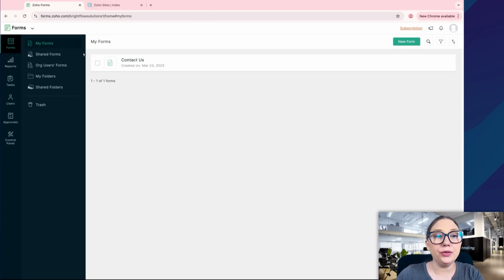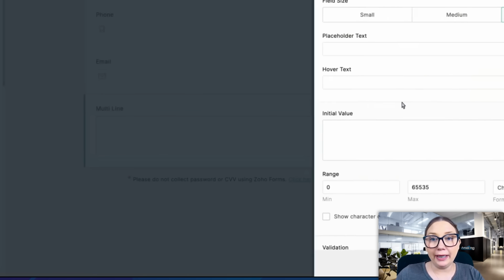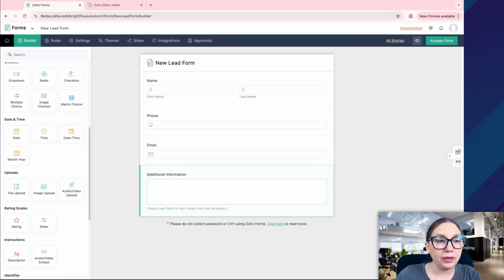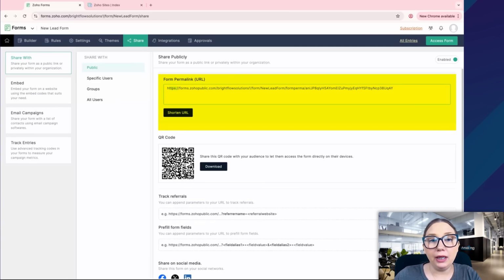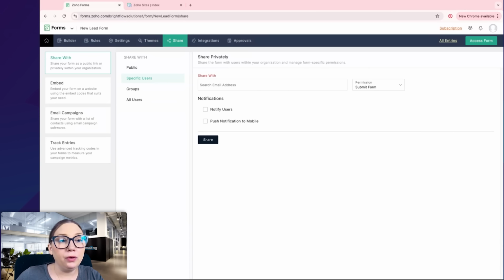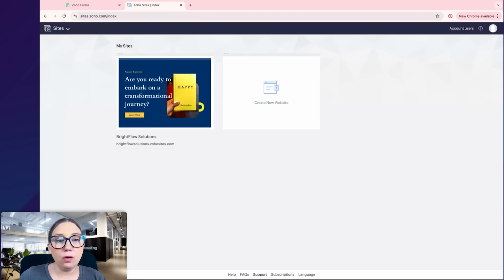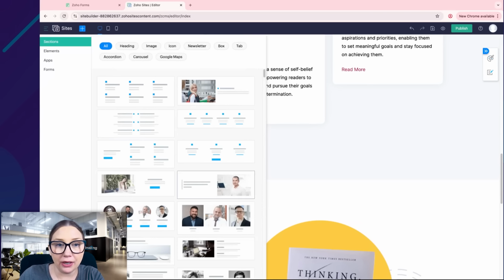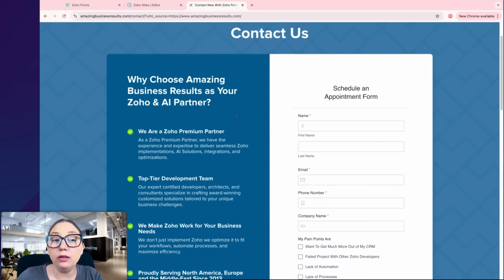Zoho Forms Contact Form Setup | Lesson 20 | Zoho One Marketing Course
Zoho Forms contact form setup is a critical step for businesses that want to collect lead data, inquiries, and requests consistently across websites, trade shows, and advertising campaigns.

In this lesson of the Zoho One Marketing Course, you’ll learn how to create a contact form using Zoho Forms, customize form fields, adjust field settings, and prepare a form for real-world business use. The video walks through building a basic contact form, managing field labels, instructions, mandatory fields, and understanding the different field types available inside Zoho Forms.

You’ll also see how Zoho Forms can be shared using links and QR codes, and how forms can be embedded on a website using Zoho Sites, iframe embeds, or HTML options for developers. This lesson focuses on practical use cases like website contact forms, trade show data collection, and lead capture for marketing activities, while setting the foundation for CRM integration covered in later lessons.

Timestamps
00:00 – 01:23 Introduction to Zoho Forms and contact form use cases
01:23 – 03:08 Building and configuring a contact form
03:08 – 04:20 Form field types, settings, and customization
04:20 – 06:08 Sharing forms, links, and QR codes
06:08 – 09:43 Embedding Zoho Forms on your website

My Book